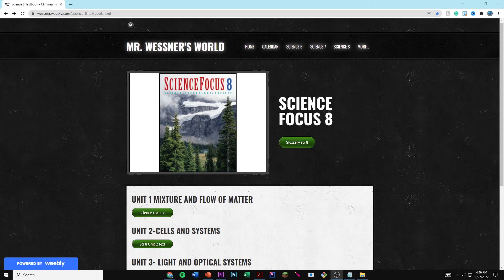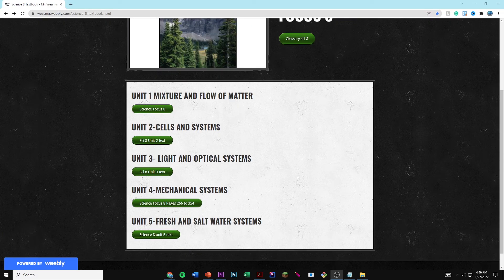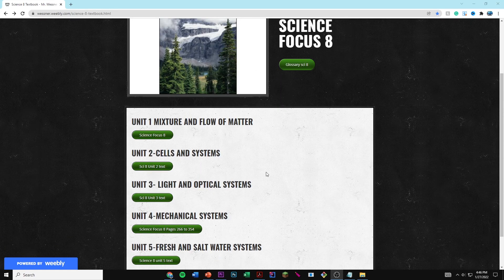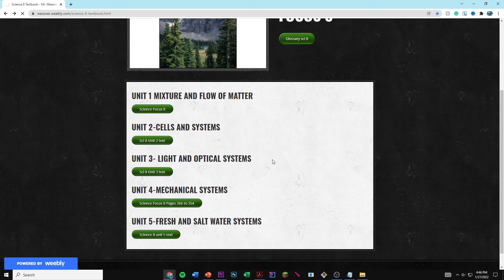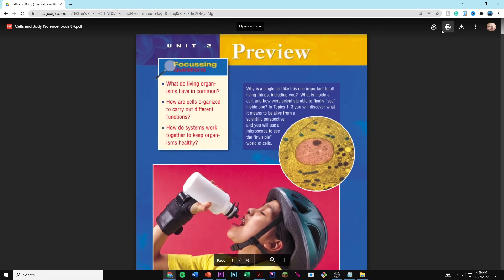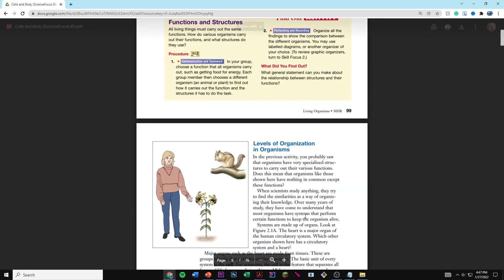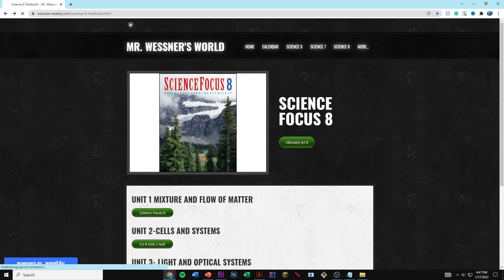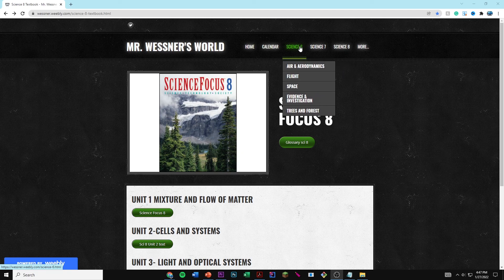Grade 8 Science Textbook PDF (Download, Print, Science Textbook Link)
Hey guys! Looking for a grade 8 science textbook? Look no further! In this video, ill be sharing a link that I found that helps you to get your science focus 8 textbook! You can download a PDF, print the grade 8 science textbook, make your own copy of the grade 8 textbook, and many more! Here are all the units in the textbook! - (Unit 1: Mixture and Flow of Matter, Unit 2: Cells and Systems, Unit 3: Light and Optical Systems, Unit 4: Mechanical Systems, Unit 5: Fresh and Salt Water Systems)

-- All Units In The Textbook --
Unit 1: Mixture and Flow of Matter
Unit 2: Cells and Systems
Unit 3: Light and Optical Systems
Unit 4: Mechanical System,
Unit 5: Fresh and Salt Water Systems